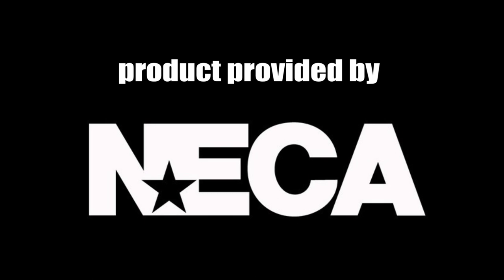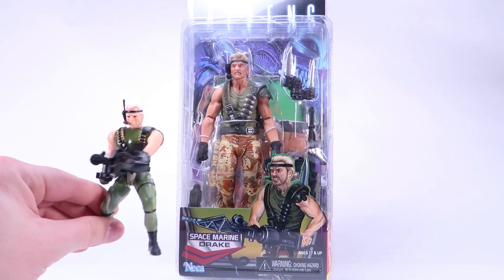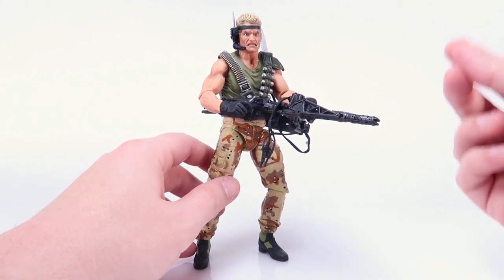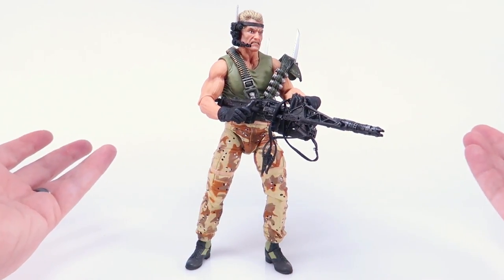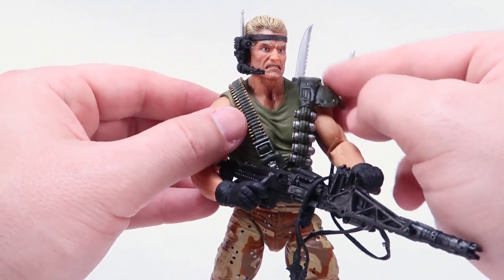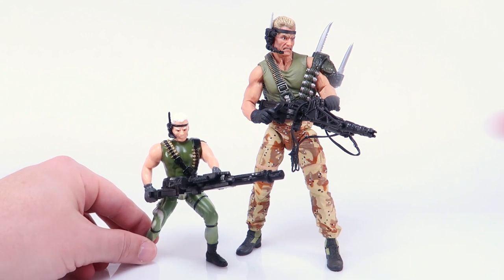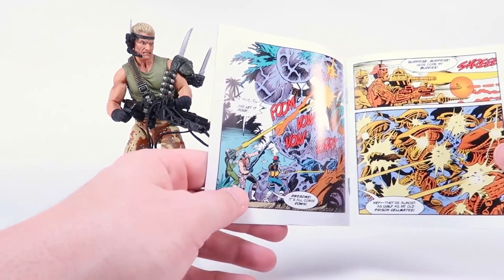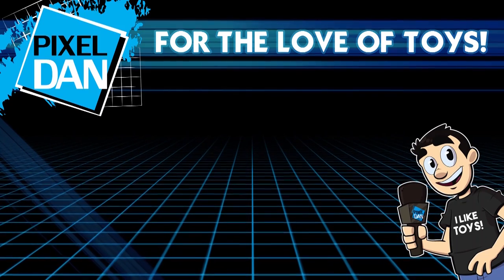Aliens Space Marine Drake Figure Review | NECA Toys Kenner Tribute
Join Pixel Dan for a look at the new Kenner Tribute Space Marine Drake action figure from NECA Toys!